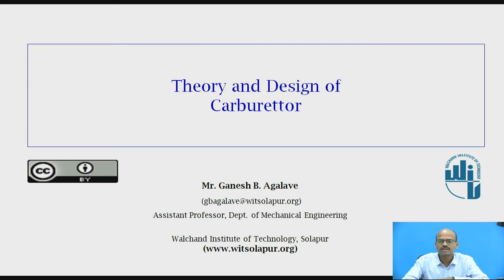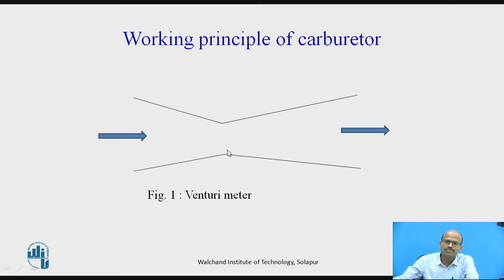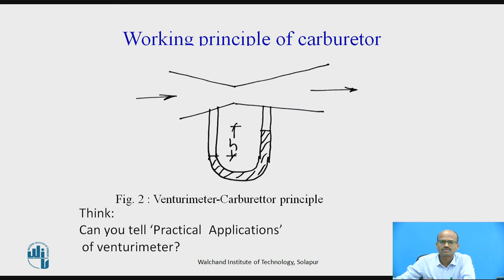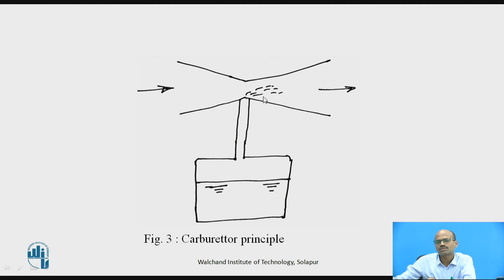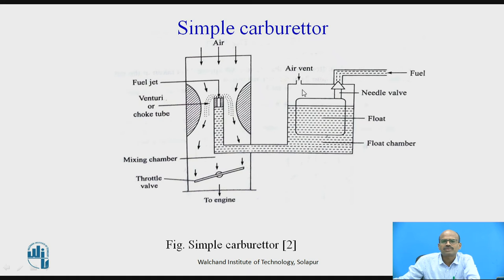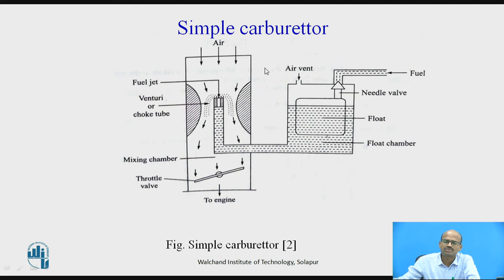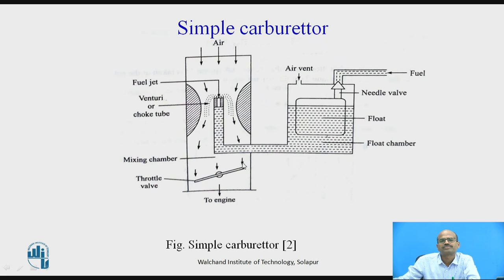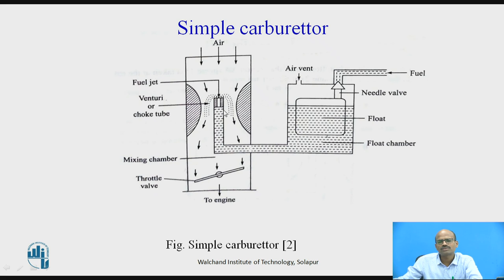Introduction of Carburettor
Assistant Professor,
Mechanical Engg. Dept.